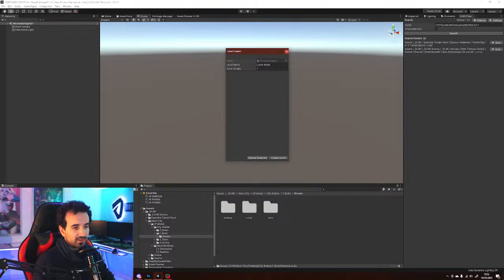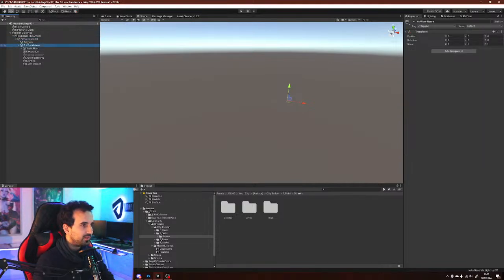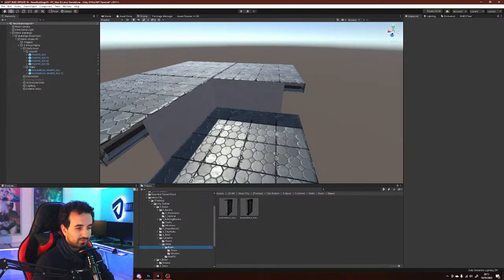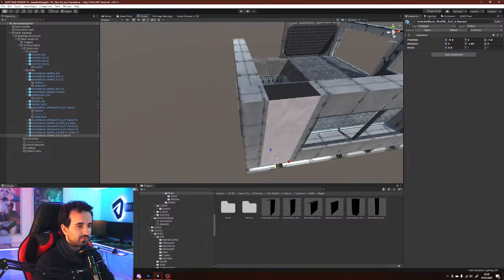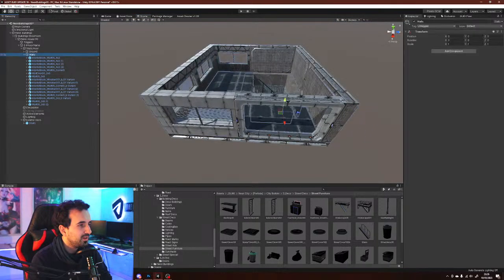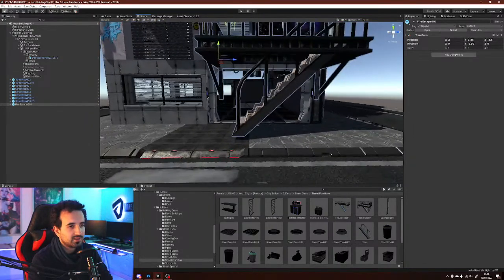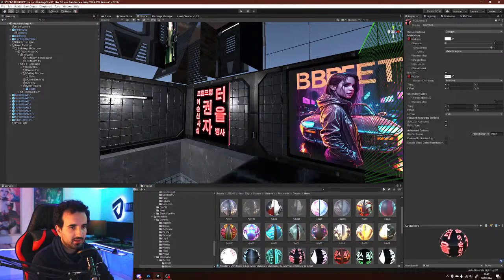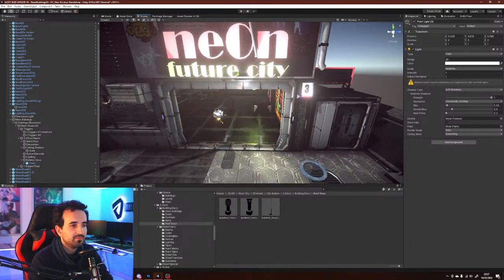Top Down Wizzard tutorial using Neon City assets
Creating a very simple level using Top Down wizzard scripts and Neon City environment pack in Unity.